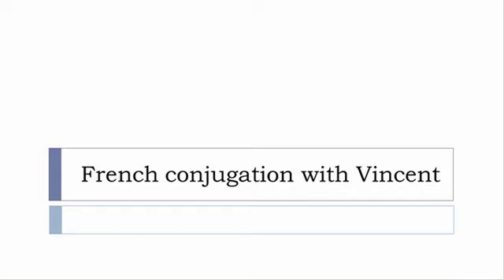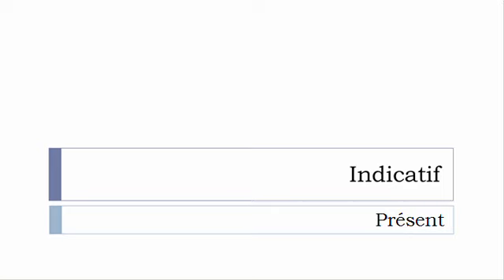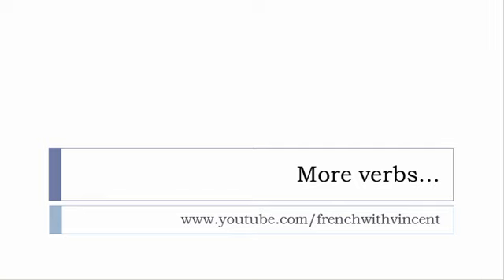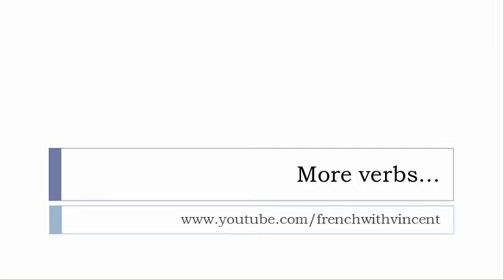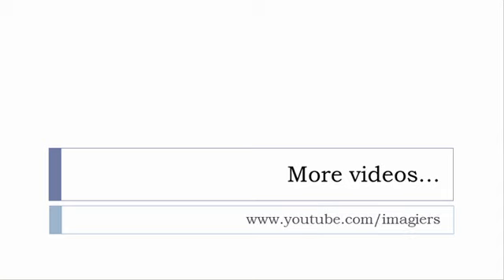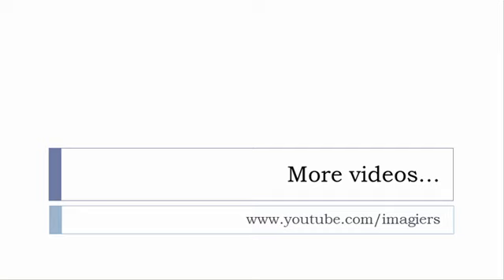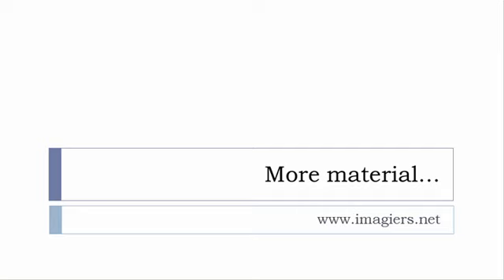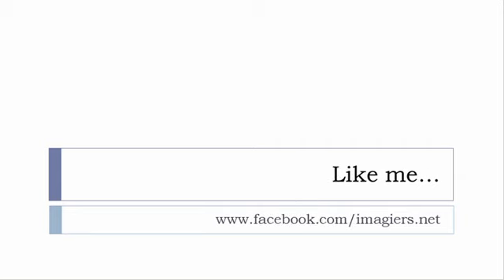French conjugation = Décorer = Indicative Present